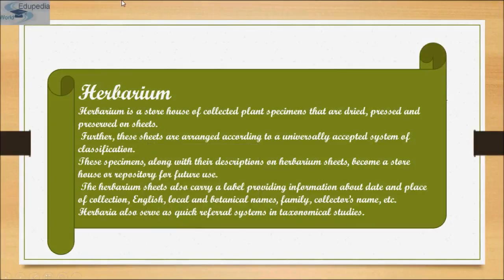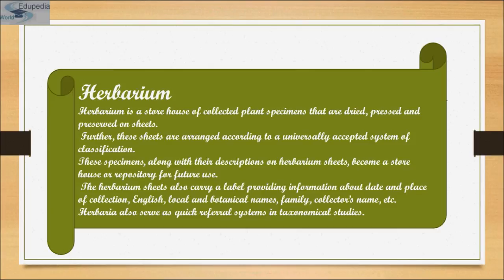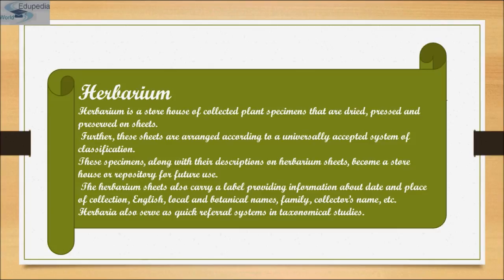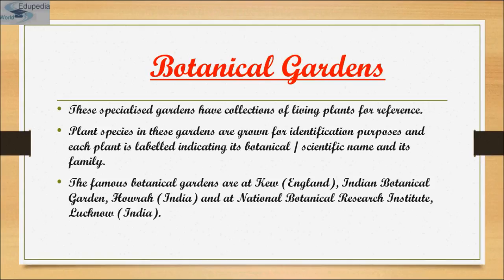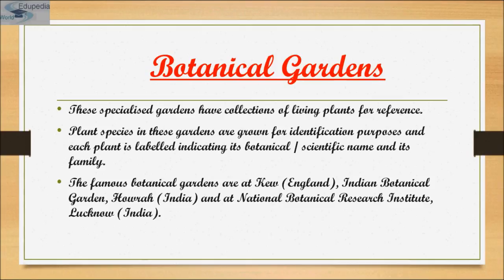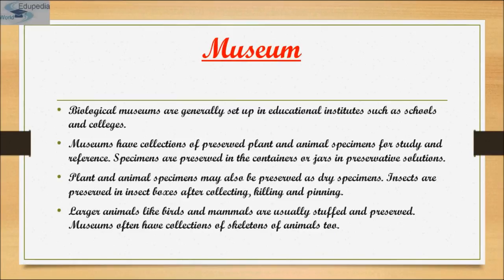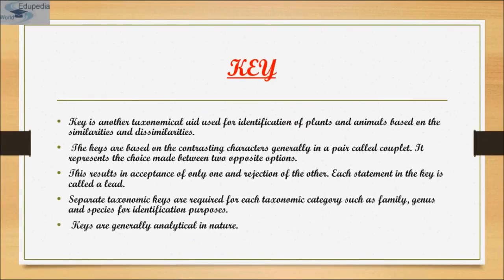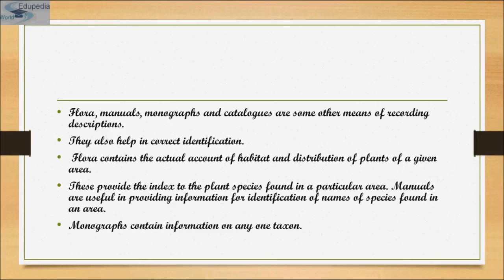Living World | Taxonomical Aids [Herbarium, Zoological Parks, Botanical Gardens & Museums] | Part 4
Topic Covered :

~ Taxonomical Aids

1. Taxonomical Aids : 00:00:09 -
     - Herbarium (till 00:05:27)
     - Botanical Gardens (till 00:09:46)
     - Biological Museums (till 00:10:34)
     - Zoological Parks (till 00:11:06)
     - Taxonomic Key (till 00:15:01)